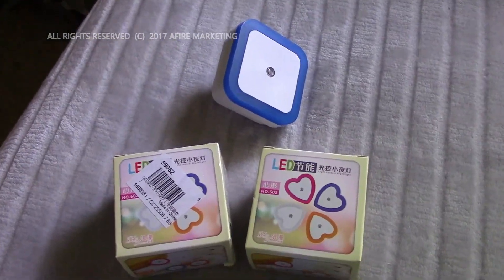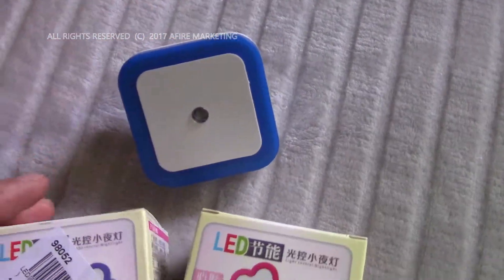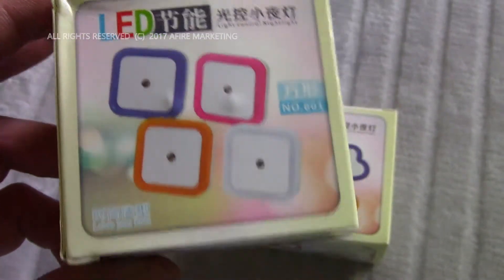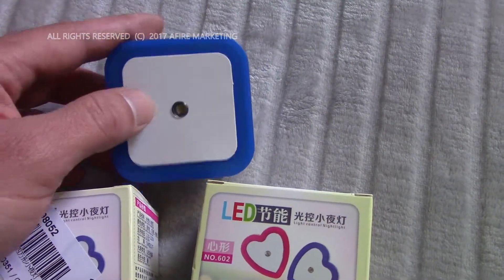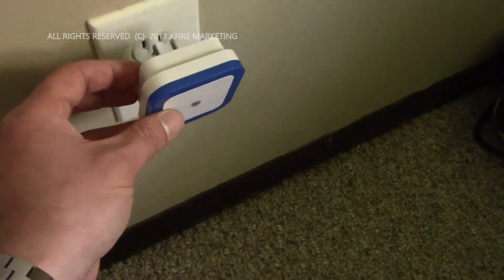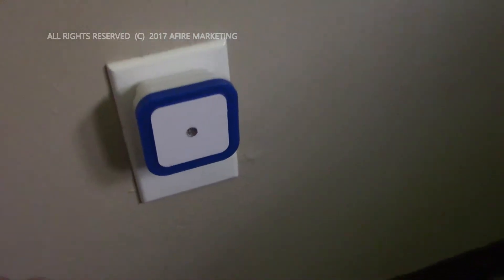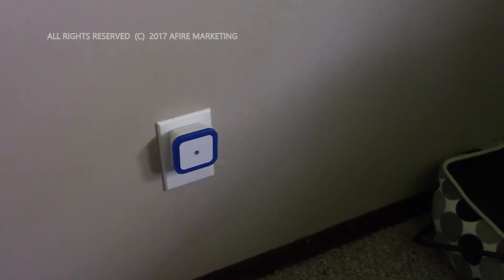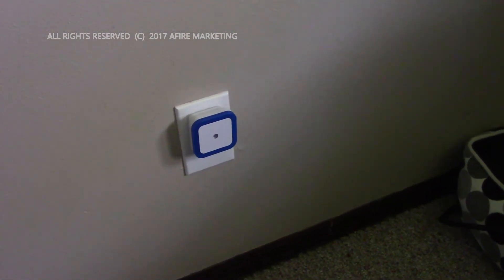Top Auto Sensor LED Night Light Review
Review of a 0.5W LED Night Light Lamp with Smart Auto On/Off Sensor. This Auto LED Night Light will save you money by automatically turning off during the day, and turning back on when dark. When running, it consumes extremely low energy, costing pennies per year to run.

Best Selling Night Lights

Available in numerous colors, they offer a great night light for any room, including hallways, bathrooms, nursery's, kids rooms, or adult bedrooms. Compact size and offset prongs make it convenient for wall outlets, allowing use of the other plug. With LED bulbs, there is low energy usage, which equals no heat from bulb and no risk of fire.